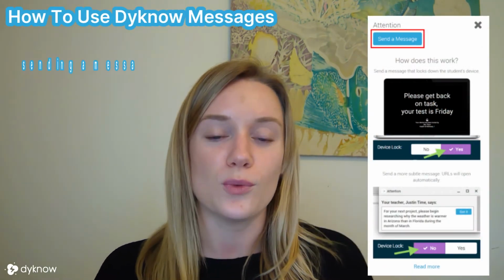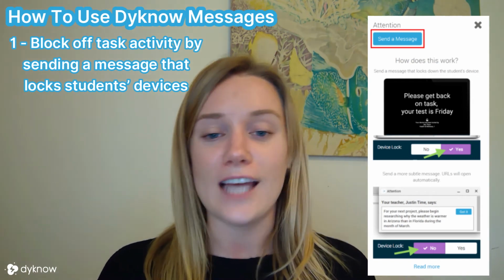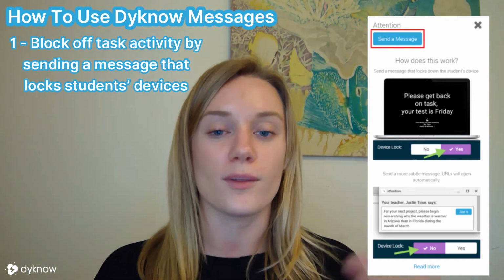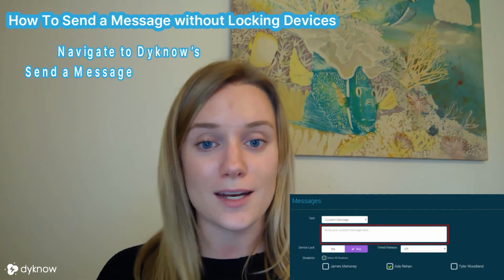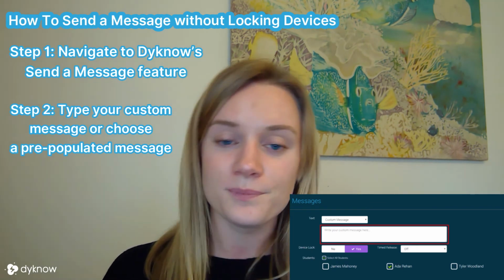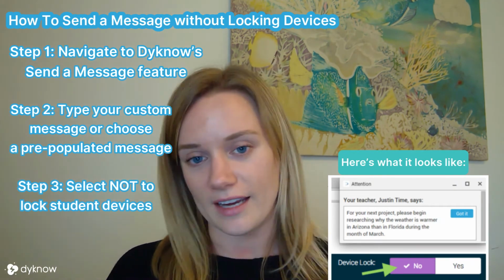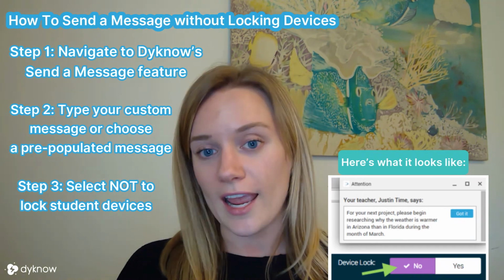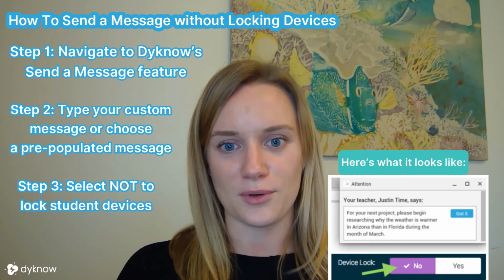How To Send Dyknow Messages to Students without Locking Devices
This week on The Dyknow Digest, we are sharing how to send messages to students in Dyknow without locking student devices.

The Question: "I love being able to message my students when they are off task (watching YouTube). However, I cannot tell you how many times myself and other educators have locked poor students' devices on accident when trying to quickly send them a message. Most teachers send messages to remind students to get back to work. Therefore, it is very rare that we want to lock their device when sending a message."

Here's what you'll learn in this episode:

#1 - Navigate to Dyknow's Send a Message feature
#2 - Choose your pre-populated message or create a custom message
#3 - Select one, several, or all students who will receive the message
#4 - On the "Device Lock" toggel, select "NO"
#5 - Send your message!

At Dyknow, we are committed to helping Teachers, Tech Coaches, and Administrators maximize technology integration and learn from educators just like them.